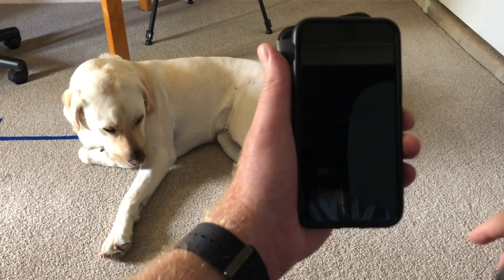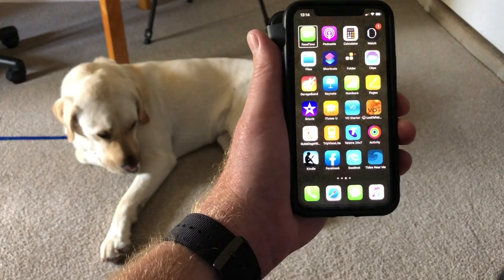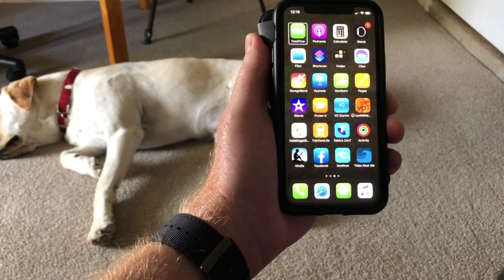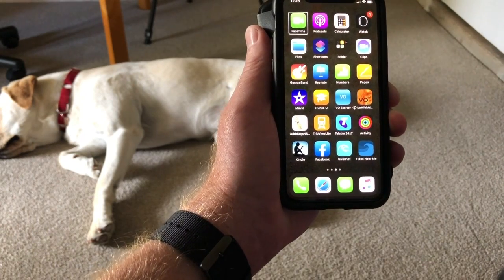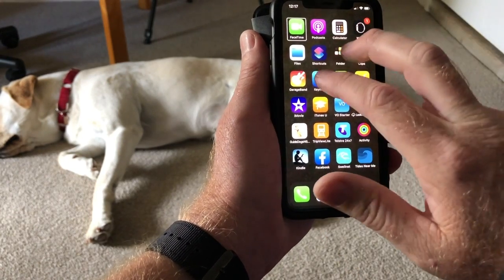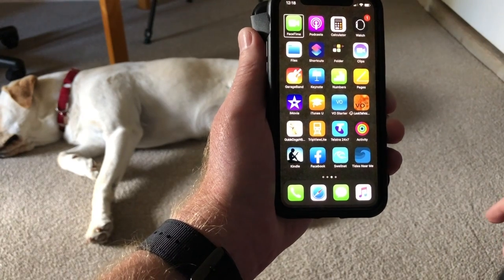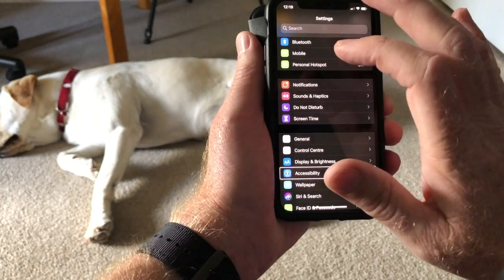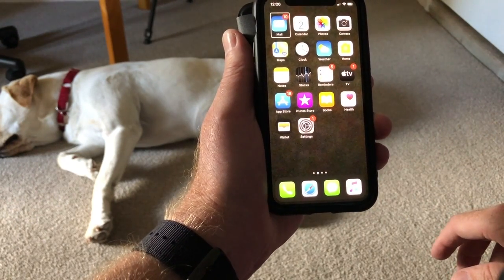LEARN MORE VOICEOVER GESTURES FOR THE IPHONE and introducing the new Iphone 11 Pro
Learn more voiceover gestures for the iphone and the Iphone 11 Pro. Learn some new voiceover gestures and see how to turn on voiceover. See the new home button setup for the blind and vision impaired. Find out how to turn the screen curtain on and off. Access the rotor. Learn how to turn on Voiceover Help. Steve Fox and York the Guide Dog.